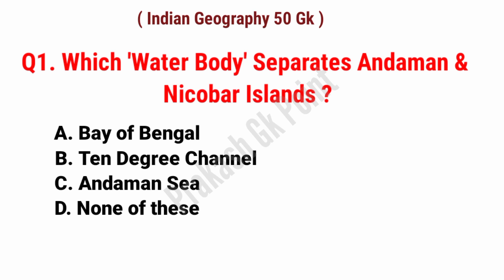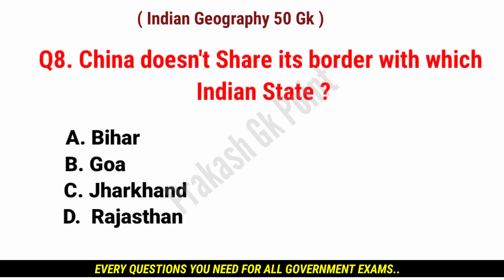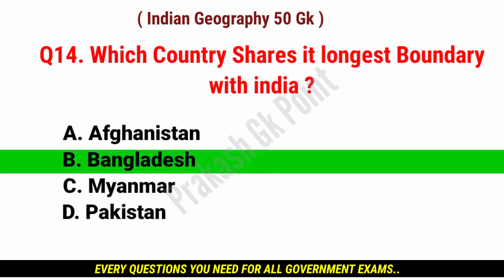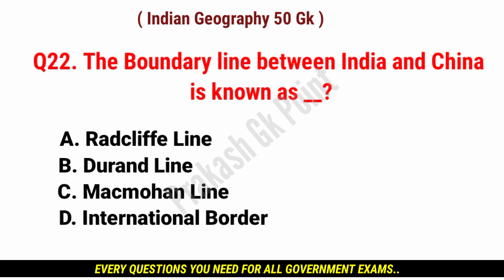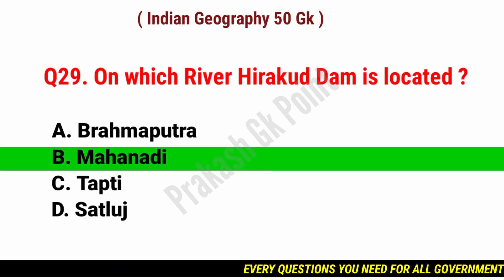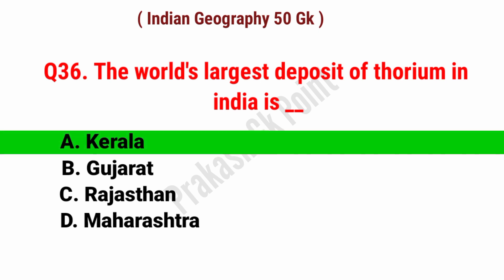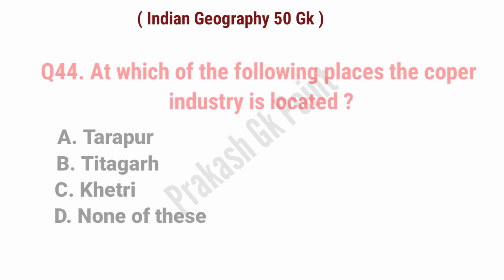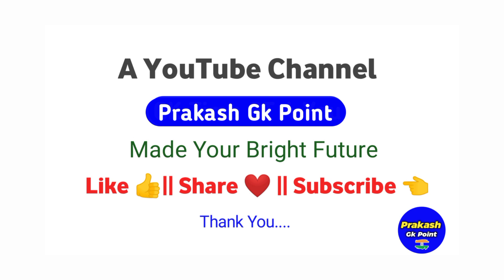Indian Geography Gk | Geography of India Gk | Indian Geography Mcq Questions and Answers in English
This is an educational channel ,in this Video  I daily Uploaded General knowledge Questions Answers like Indian Polity, Indian History, Geography, Computer Science, General Awareness, Current Affairs, Basic General knowledge & World Gk etc ..

(Cover Topics):-

indian geography gk
50 geography gk
geography gk tricks
indian geography top 50 gk
indian geography top 50 questions
top 50 geography gk
top 50 geography gk questions
geography top 50 questions
geography mcq questions
indian geography 50 question
geography important questions
geography of India
geography question
geography important gk

Watch all General knowledge Videos for SSC, BANKING, RAILWAY, CHSL, CPO, MTS,  etc ..

(Video Chapter ) :-

0:04 - Q1. Which 'Water Body' Separates Andaman & Nicobar Islands ?
0:15 -Q2. The Neighbouring Country of India which has the smallest area is ;
0:25 - Q3. The Approximate length of the Coastline of india is..
0:34 - Q4. Which one among the following states shares common boundaries
with maximum number of other states ?
0:45 - Q5. Which state has Smallest Land Area ?
0:52 - Q6. India is the __ largest Country in the World ?
1:02 - Q7. Which indian State has the largest Share of the Wastelands in india ?
1:11 - Q8. China doesn't Share its border with which Indian State ?
1:20 - Q9. How many state and Union Territories are there in india ?
1:31 - Q10. India has how many Neighbouring Countries ?
1:40 - Q11. What is the name of the Nine Neighbouring Countries of India ?
1:54 - Q12. Which State has the Shortest Coastline ?
2:01 - Q13. Which Country Shares the Smallest Border with india ?
2:09 - Q14. Which Country Shares it longest Boundary with india ?
2:18 - Q15. What is the length of the India Bangladesh Boundary ?
2:28 - Q16. Which state of india shares the longest International border with the neighbouring Country ?
2:38 - Q17. The Boundary Line between india and Bangladesh is known as ..?
2:47 - Q18. The Boundary Line between india and Afghanistan is known as ..?
2:56 - Q19. How many districts touch the Coastal Border of India ?
3:05 - Q20. How many states touch the Coastal Boundary of India ?
3:13 - Q21. Which is the Smallest neighbouring Country of India ?
3:21 - Q22. The Boundary line between India and China is known as __?
3:31 - Q23. The Boundary line between India and Pakistan is known as __?
3:40 - Q24. Which Island is located between India and Sri Lanka ?
3:49 - Q25. How many islands of india are located in the Bay of Bengal ?
3:57 - Q26. How many indian states share their border with Myanmar ?
4:07 - Q27. Which of the following rivers flows from india to Pakistan ?
4:15 - Q28. Guwahati is situated on the bank of which river ?
4:24 - Q29. On which River Hirakud Dam is located ?
4:32 - Q30. In which city the Forest Research Institute of India Located ?
4:42 - Q31. In India the largest producer and exporter of __
4:50 - Q32. Which one of the following states produced highest Amount of Mica ?
5:00 - Q33. How many Paper mill are there in india ?
5:09 - Q34. Which one of the following states is the leading Producer of Salt in India ?
5:18 - Q35. Which of the following states is the largest Producer of Gypsum ?
5:27 - Q36. The world's largest deposit of thorium in india is __
5:37 - Q37. Which one of the following states is the leading Producer of Petroleum (Crude) in india ?
5:47 - Q38. Which one is the highest grade and best Quality Coal..
5:55 - Q39. Which is the worlds largest Producer of__
6:04 - Q40. When was the Geological Survey of India Established ?
6:13 - Q41. Which is the largest Industry in india ?
6:21 - Q42. Which Place is Called the Silicon Valley of India ?
6:30 - Q43. Which Indian States has the largest number of Cotton Textile Mills ?
6:39 - Q44. At which of the following places the coper industry is located ?
6:48 - Q45. Tata Iron and Steel Company is located at__
6:57 - Q46. Which of the following cities called the Manchester of India ?
7:06 - Q47. The Largest Solar Power Plant in india is located at__
7:16 - Q48. Where is the indian National Rail Museum Situated ?
7:24 - Q49. TISCO Plant is located near the__
7:32 - Q50. Maximus number of Sugar factories are located in which state__